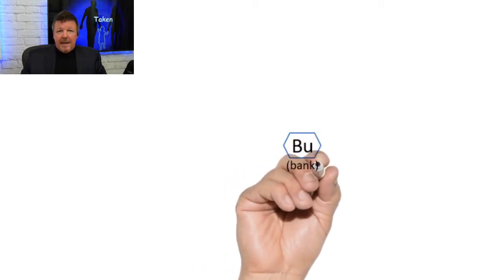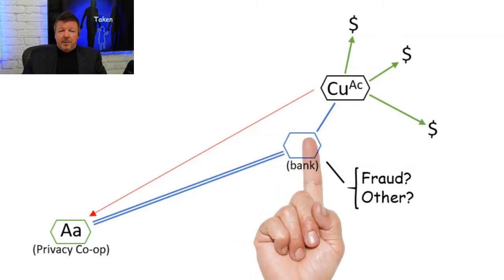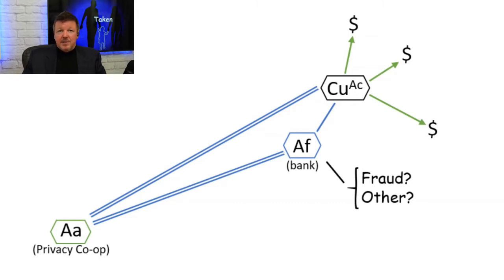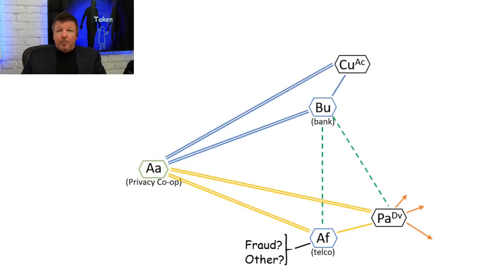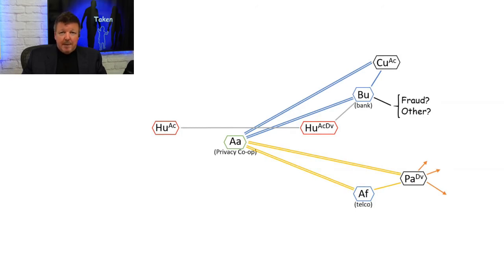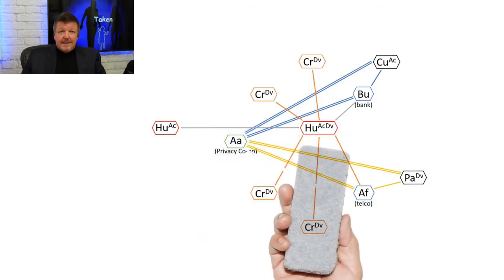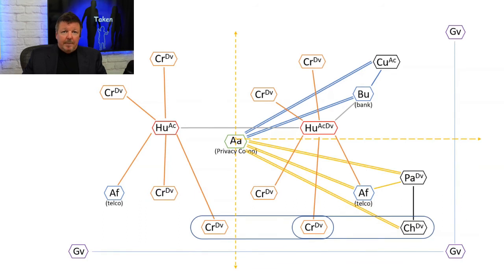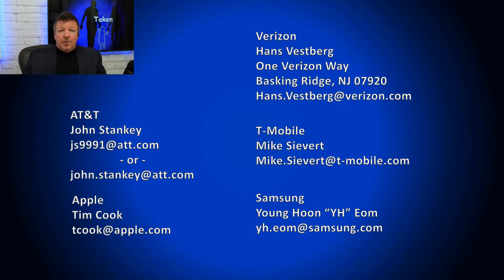A Consent Molecule Can Save Your Child - PSA - Private, I S1E7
In this detailed and exciting illustration, J. Oliver Glasgow leaves no dry-eraser ink left in the pen as he shows how banks and telcos may work together to save your child within the first 24 hours after they have been taken. If you're not Liam Neeson with a "very particular set of skills", then you will want to watch this video and write the CEO of your cell phone providers.